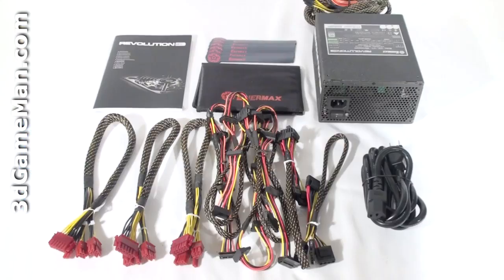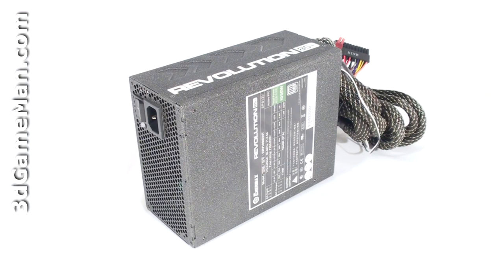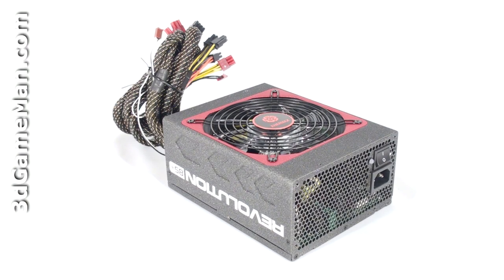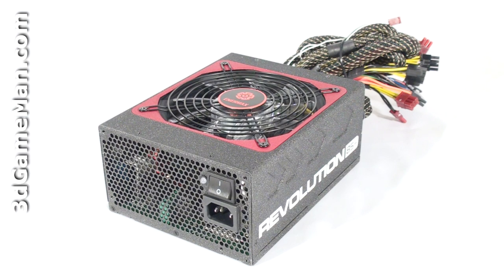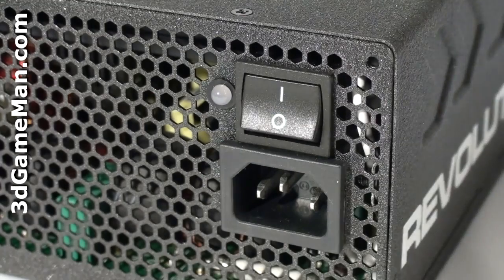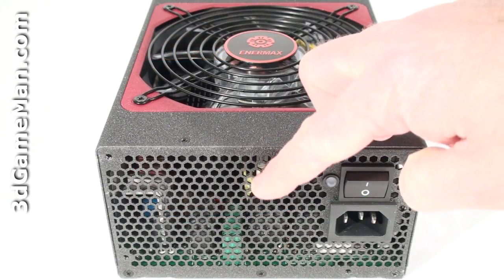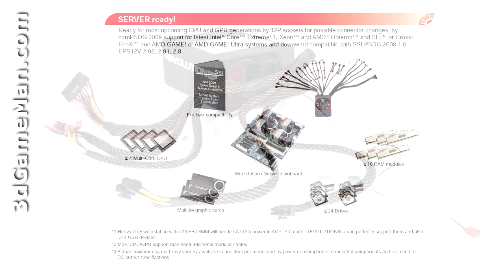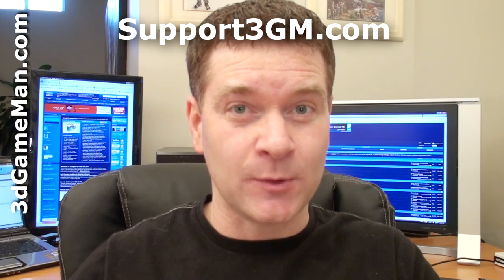#1030 - Enermax REVOLUTION85+ 1050W Power Supply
"The Revolution85+ line of power supplies are currently available in wattages ranging from 850 to 1250 (the 1250W model is 220V) . I'll be reviewing the Enermax REVOLUTION85+ 1050W Power Supply. The approximate maximum peek output of the 3.3/5v rail is 170 watts & the 12v is 1044 watts. This PSU meets the 80+ silver, CrossFire & SLI certifications. It also comes with PowerGuard, AirGuard & HeatGuard features. If you're in the market for a high wattage super efficient power supply, this is it!